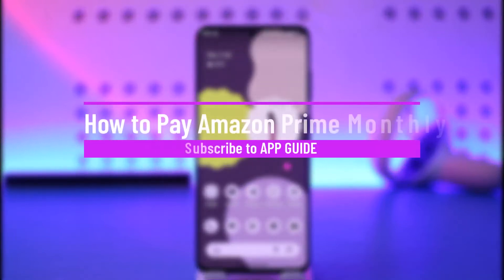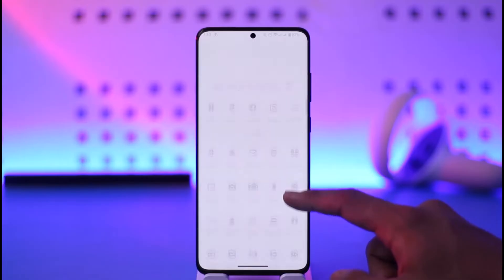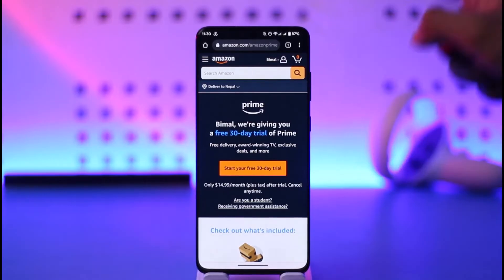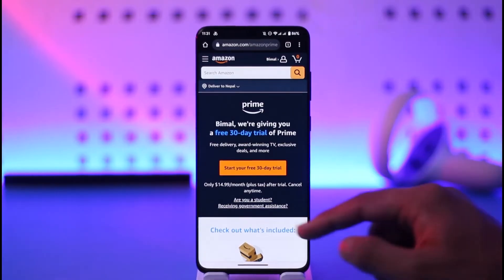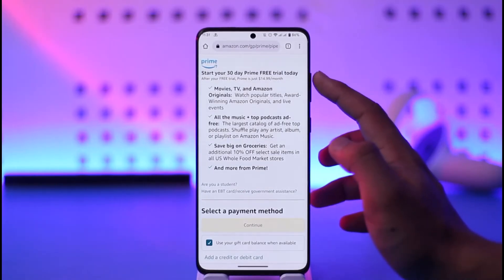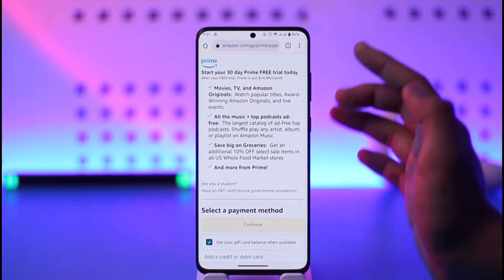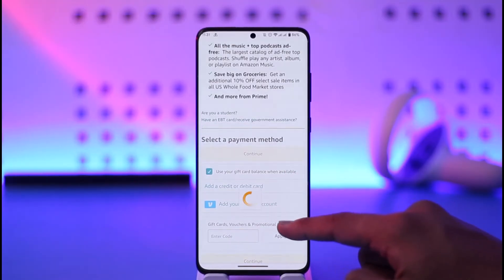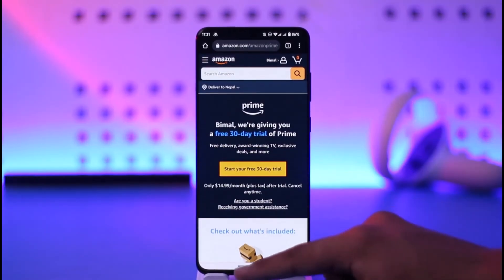How to Pay Amazon Prime Monthly !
➜ This video guides you through an easy step-by-step process to pay for Amazon Prime monthly. So make sure to watch this video till the end.

~ Chapters:
0:00 Introduction
0:11 Pay Amazon Prime Monthly
1:22 Conclusion